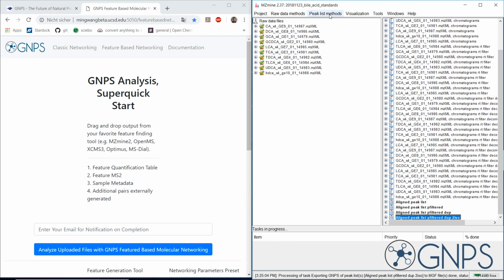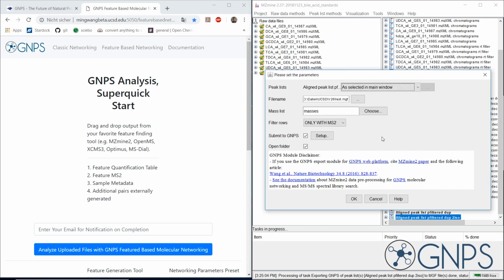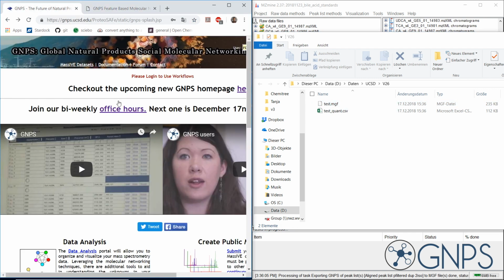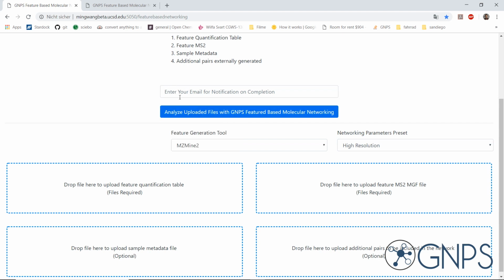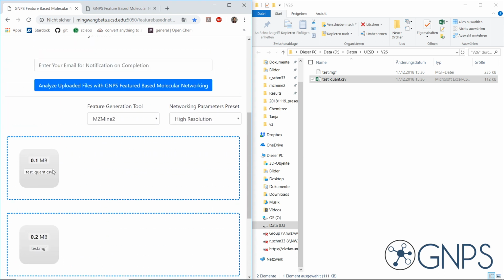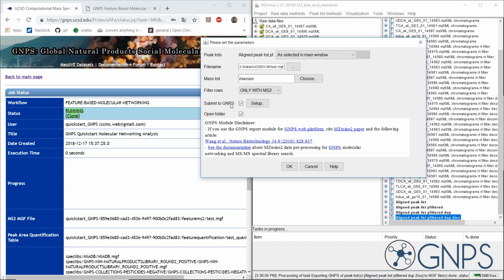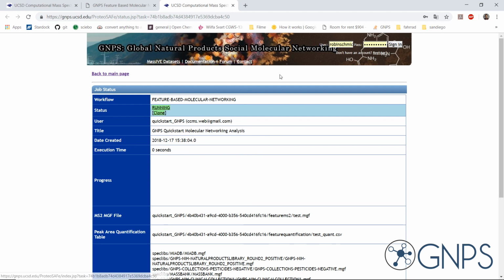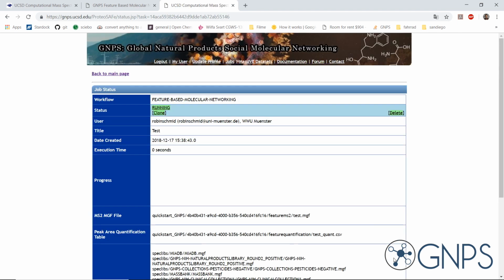GNPS - Quick MZmine2 Export for GNPS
In this tutorial we highlight how to utilize a new output module in MZmine2 to easily create files for Feature Based Molecular Networking in GNPS and directly launch a GNPS Networking job straight from MZmine2.

To learn how to explore the output of Feature Based Molecular Networking, checkout this video:

You'll need the latest version of MZmine2 (v 2.37 or later) that can be found here:

To try out this tutorial with real data, download this MZmine2 project with features already detected:

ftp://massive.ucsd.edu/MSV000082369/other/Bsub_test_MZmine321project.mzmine